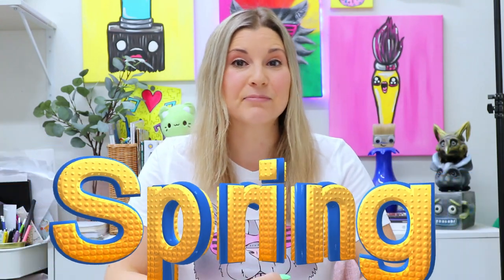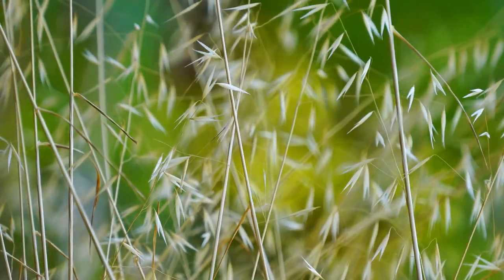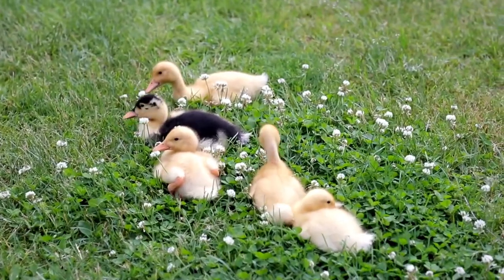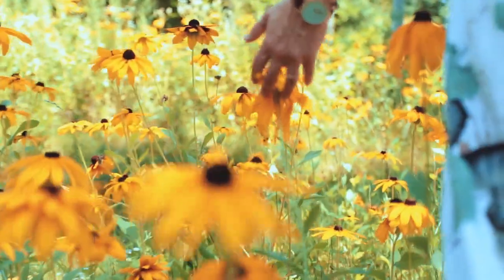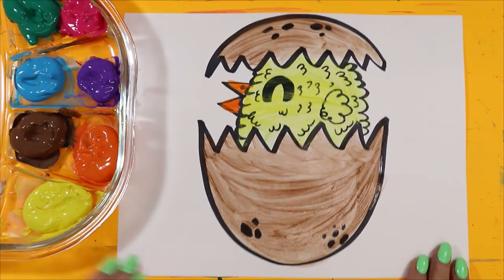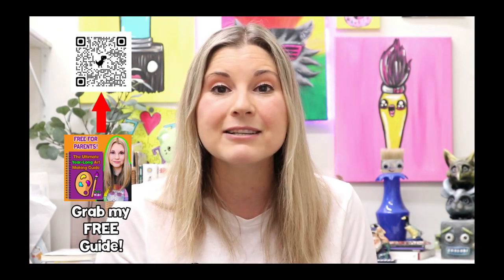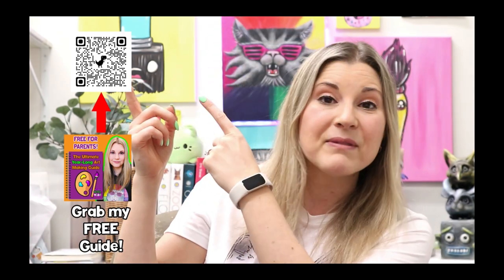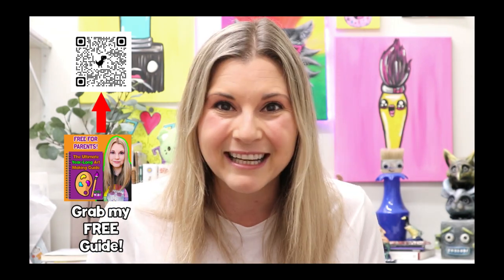Kids Spring Learning Video Art and Drawing Lesson, Spring Art for Kids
🌈 Hello, young artists and families! Get ready to explore the vibrant colors of spring in our video, "Springtime Magic: Easy Art & Drawing Lessons for Kids." This tutorial is perfect for kids who love to draw, paint, and express their creativity. We'll be capturing the beauty of spring with simple, fun, and engaging art activities. 🎨🌼

🎨 What You'll Learn:
-How to draw spring-inspired scenes including blooming flowers, buzzing bees, and bright rainbows.
-Mixing and using a variety of spring colors to make your artwork pop.
-Creative techniques for painting and drawing that kids can easily follow.

🐝 Perfect For:
-Young artists eager to explore and create.
-Parents and teachers looking for spring-themed art lessons.
-Engaging and educational activity for kids at home or in the classroom.
-Developing motor skills and artistic expression in a fun, seasonal context

🌷 Educational Value:
Our video is not just about creating art, it's about learning through art. We combine educational elements like color theory, nature's patterns, and seasonal changes, making it a great resource for holistic development and creativity.

4) Ms Artastic Blog | Art Education Resources & Tips:VISIT MY Art Education Blog